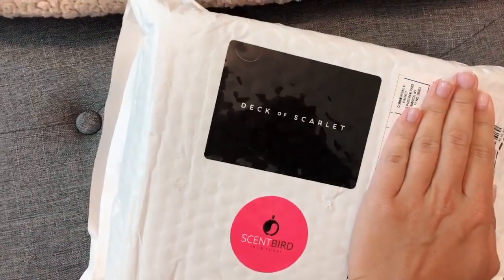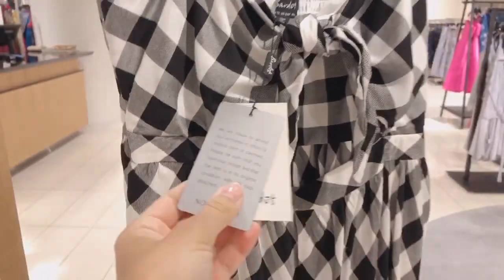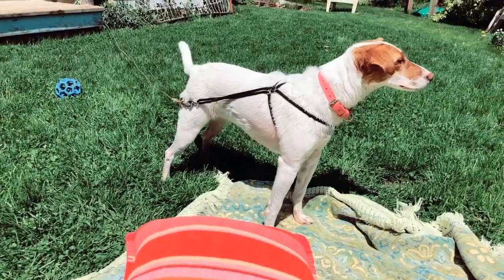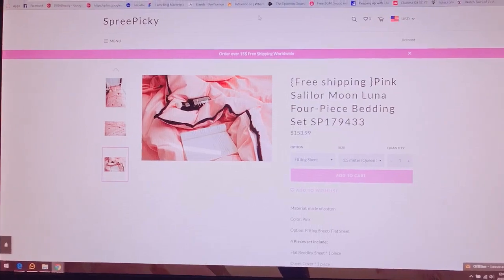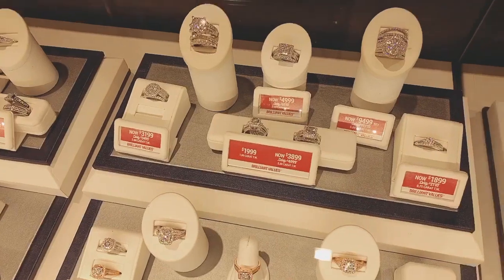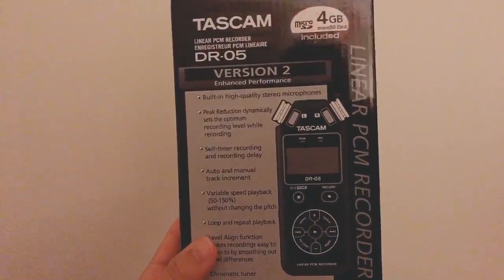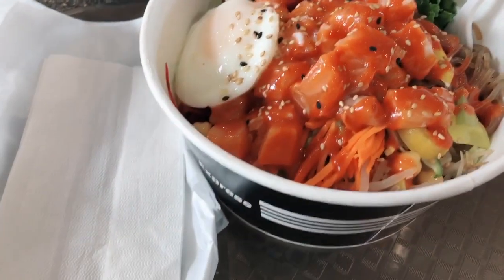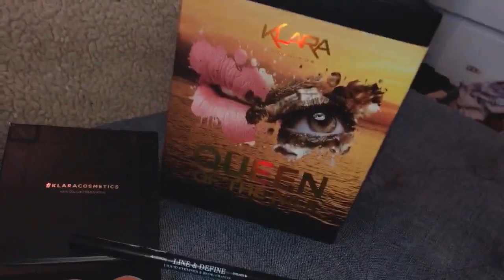SHOPPING, HAULS & EXPLORING TORONTO | June Through My Eyes Monthly Vlog in Toronto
This months ScentBird I received...

Time Machine Dress Champagne Size 6 XS
All Committed Dress Navy Size 6 XS
Glass Cage Dress Bronze Size 6 XS

▼FILMED ON▼
Canon G7X MarkII

▼EDITED▼
Premier Pro